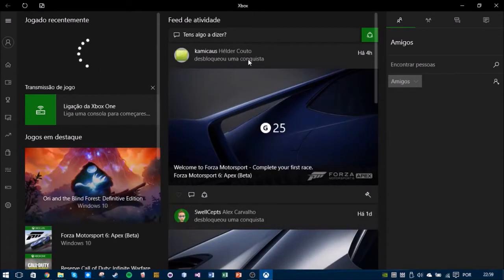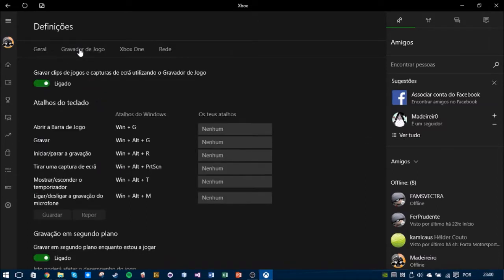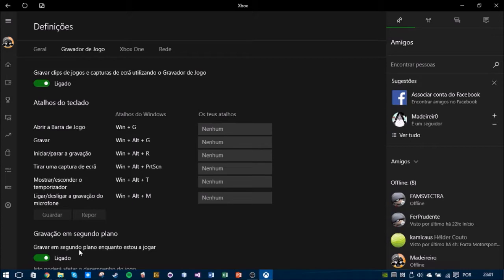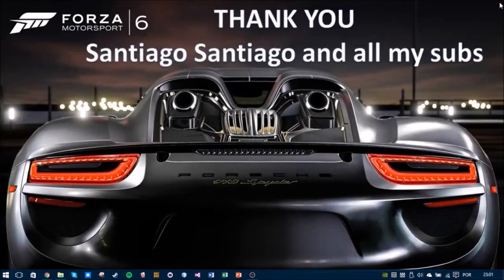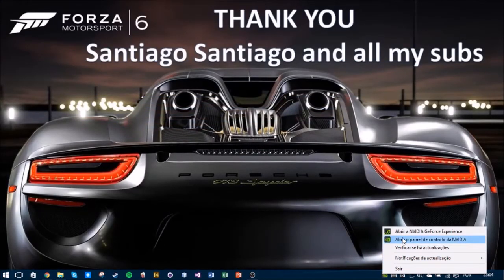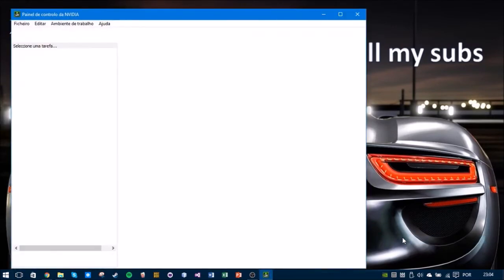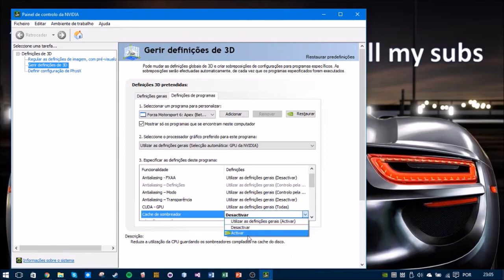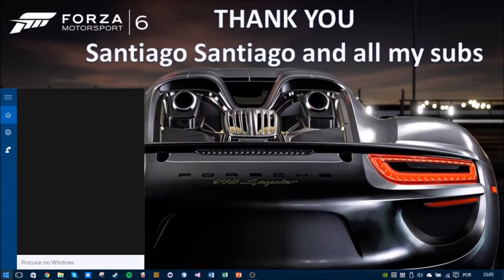How to tweak Forza Motorsport 6 : Apex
1st Tip: Disable background recording on Xbox APP
2nd Tip: Disable Shader cache on Nvidia control panel

PC Specs:
Model: Asus X550LB-XO055H
CPU: Intel Core i5-4200U 2.3GHZ
Ram: 8GB DDR 3L 1600MHZ CL11

Software:
GPU Drivers: Nvidia ForceWare 365.10 WHQL
OS: Windows 10 64Bits
Video Recorder: OBS Studio
Video Editor: Windows Movie Maker